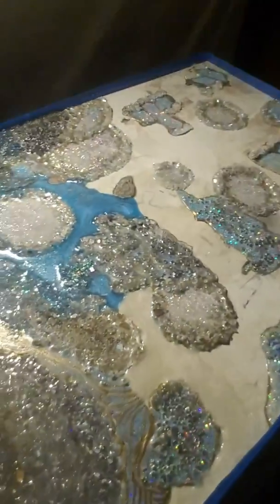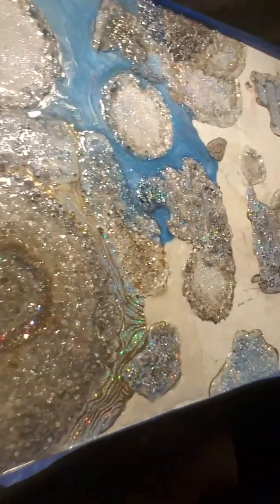Seneca Lake Project - We all learn from our mistakes!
Sad to say that the Seneca Lake Ptoject is unsalvagable. Details are in the video. But don't despair, a bigger and better Seneca Lake Project is in the works!
Lesson learned? Never skimp on important supplies! I also learned that sometimes painful losses will give way to even better opportunities! Have a wonderful Saturday night everyone!